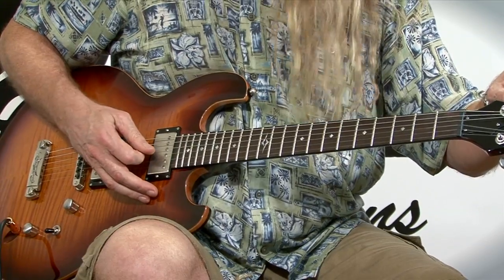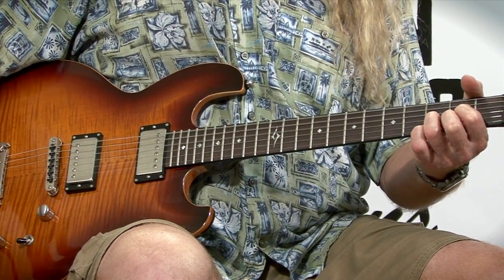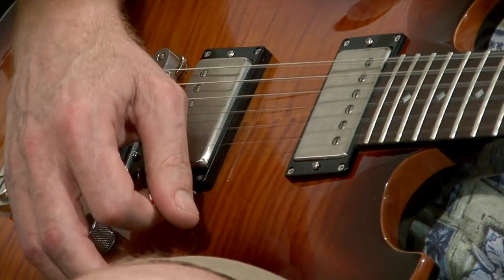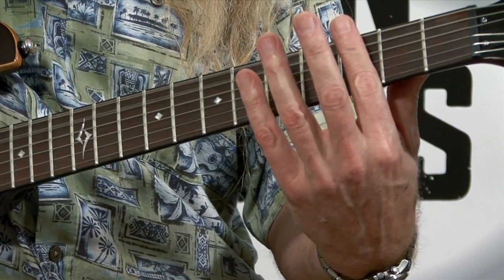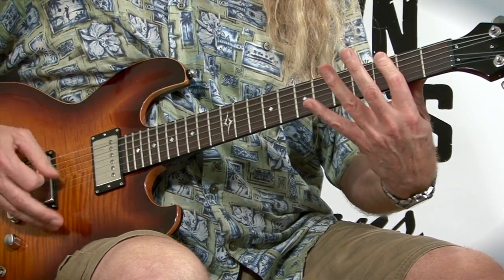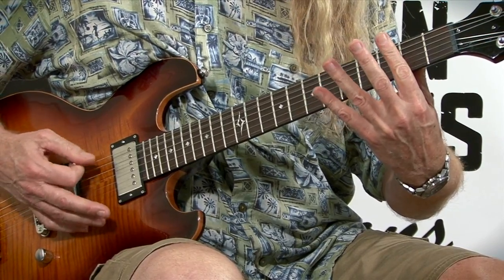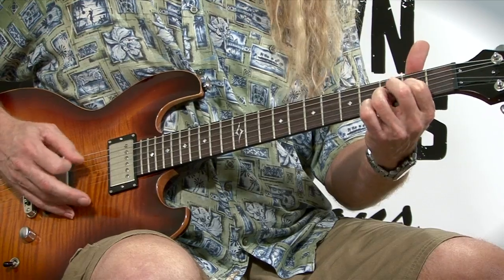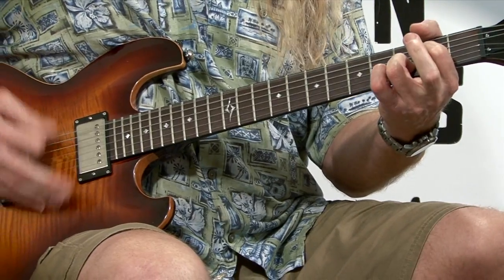Drop D Tuning & Power Chords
Shawn Staples Free Guitar Lessons - Drop D Tuning & Power Chords
How to tune your guitar to drop D and create power chords